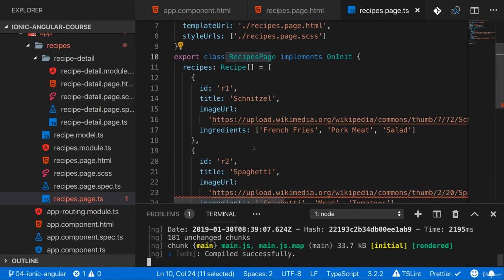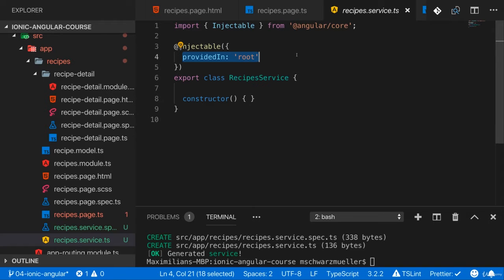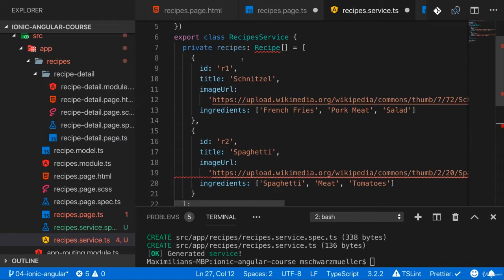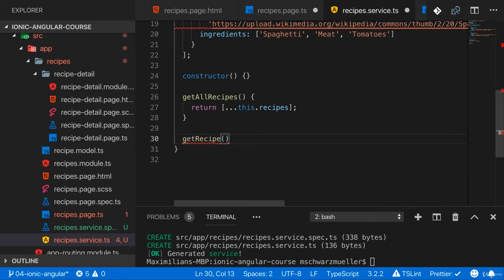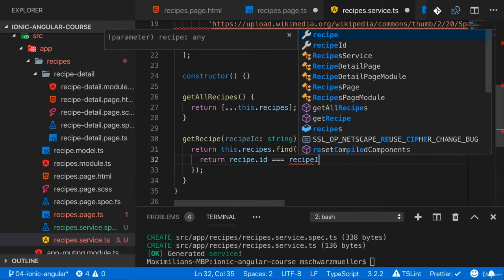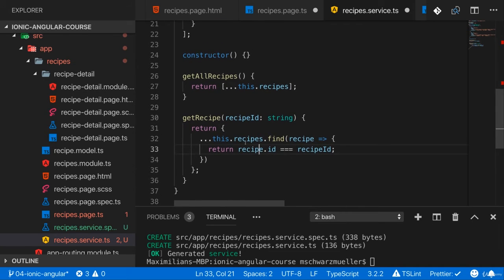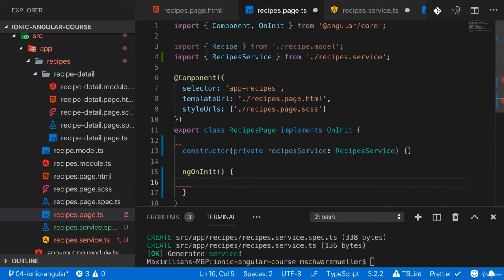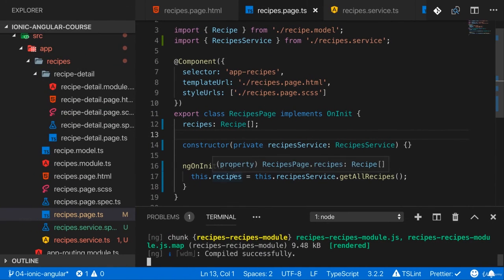9 Managing State with Services